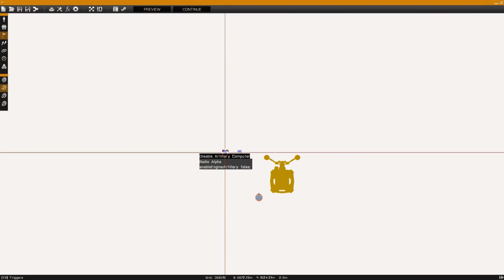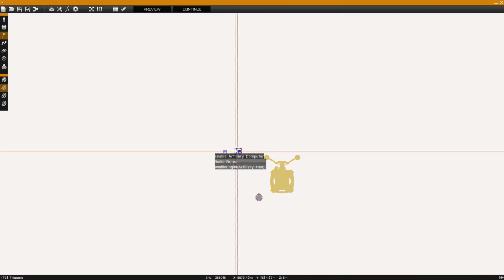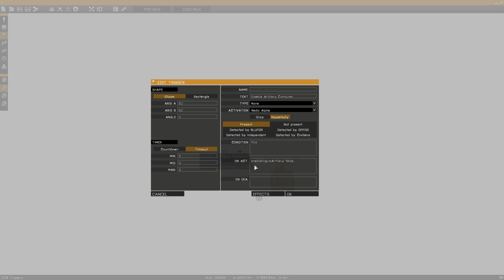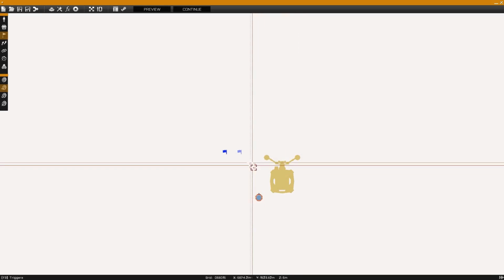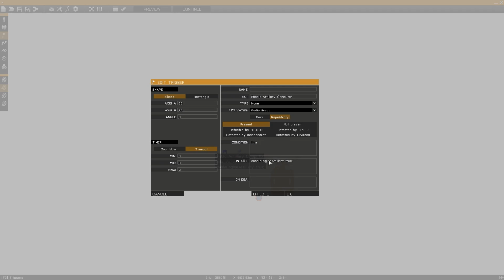ARMA 3 Editor - Disabling Artillery Computer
Today I demonstrate the use of the enableEngineArtillery scripting command which can be used to define the state of the artillery engine which will enable or disable the artillery computer option from all artillery in a mission.

Syntax - enableEngineArtillery enabled
Example - enableEngineArtillery false;